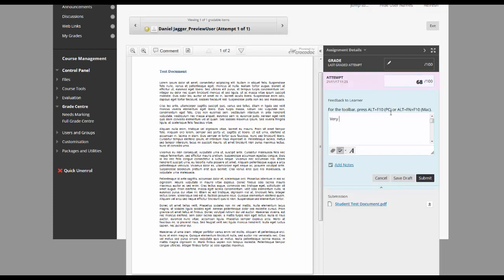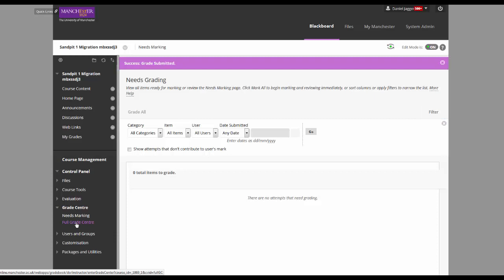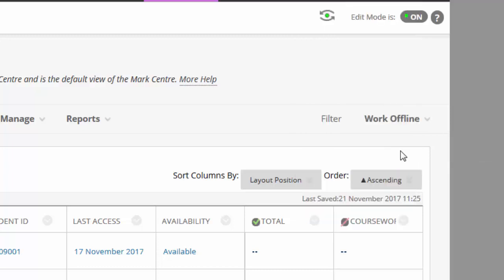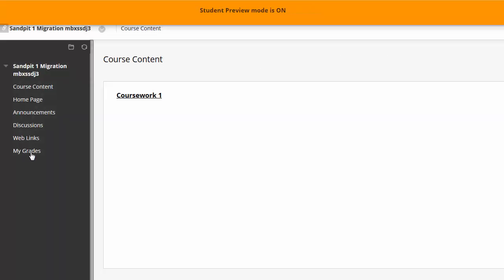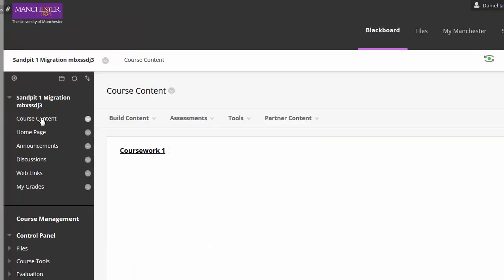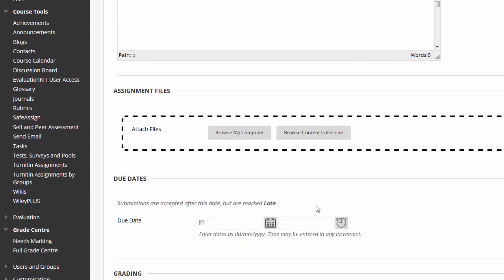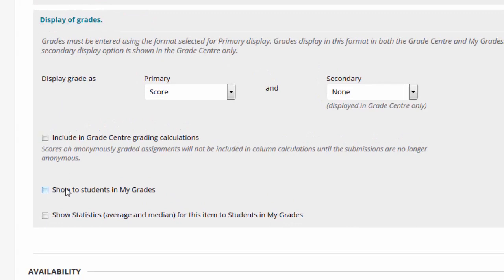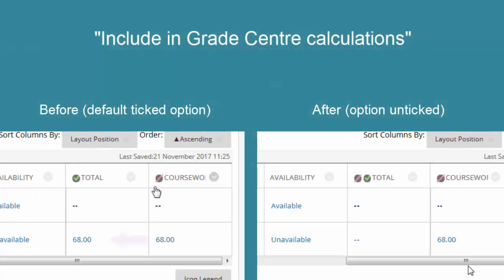Quick Tips Video: Hiding Grades from students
Short video demonstrating how to avoid accidentally releasing grades to students before you are ready.